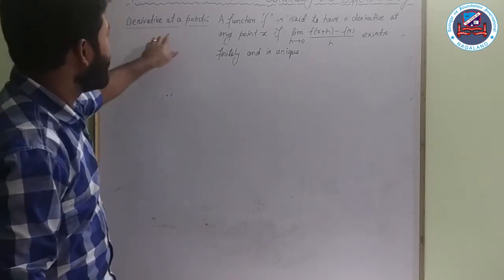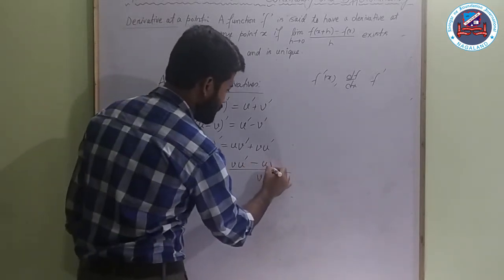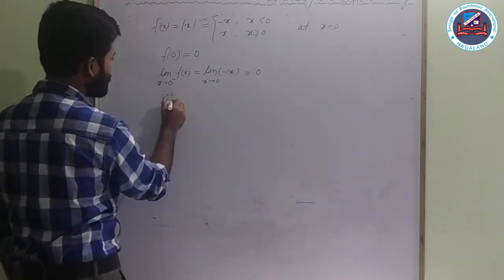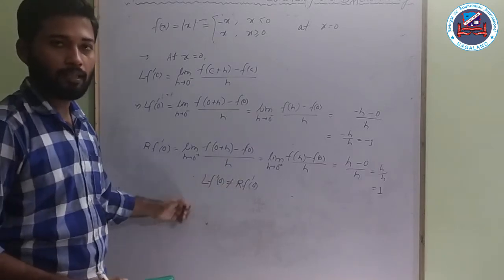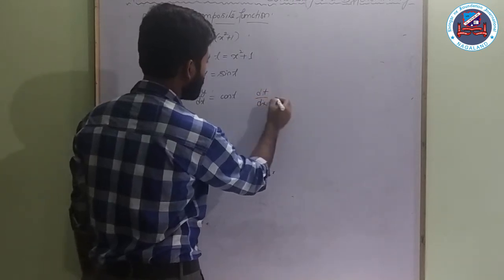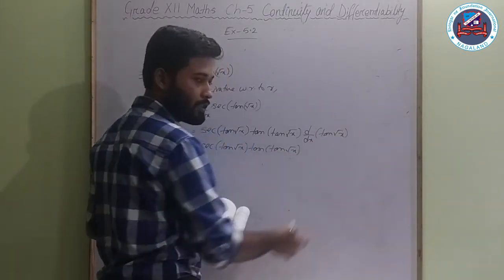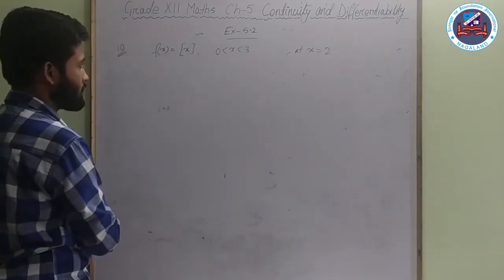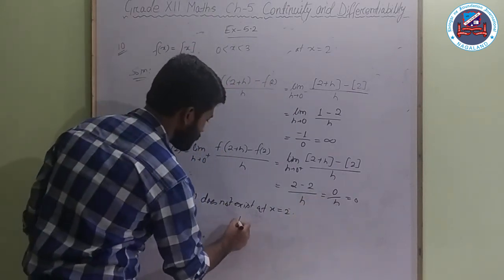Grade XII Math - Continuity and Differentiability I Part 2